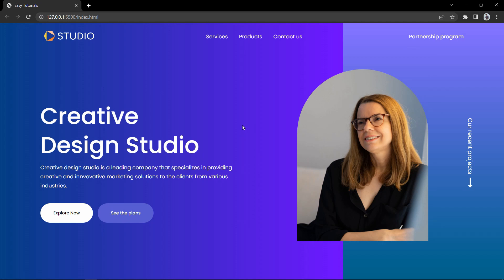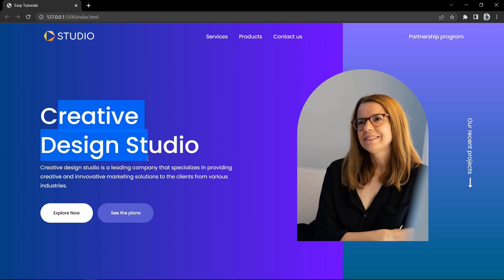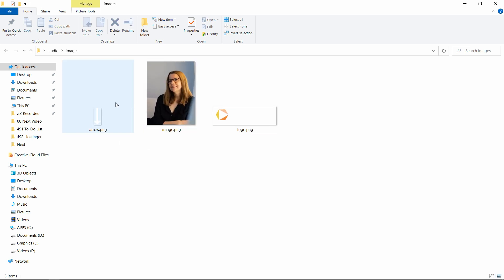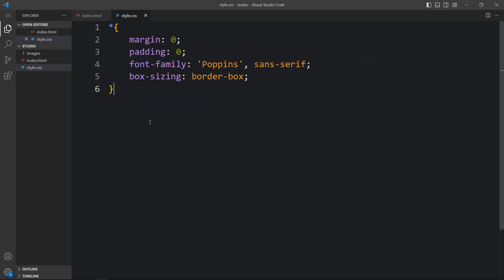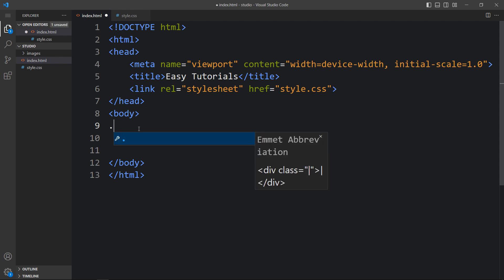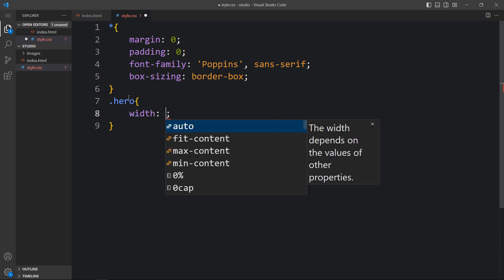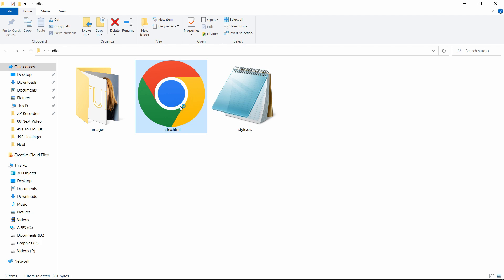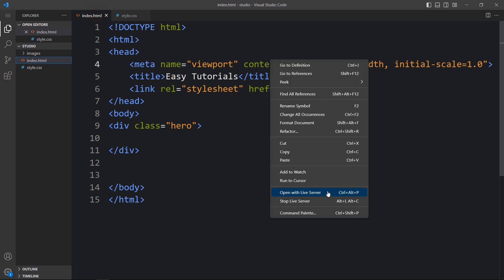How To Create a Website Using HTML and CSS Step by Step | Latest Website Design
Learn To Create a Website Using HTML and CSS Step by Step | Latest Website Design tutorial for beginners

In this video we will learn to build a website header section with HTML and CSS, In this website header section we will add navigation bar with logo and menu links, then we will add some title, description and buttons.
In the right side of the website we will a one feature image.